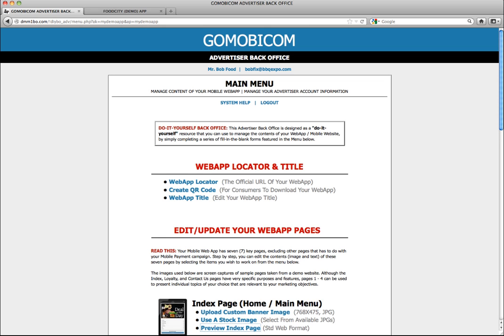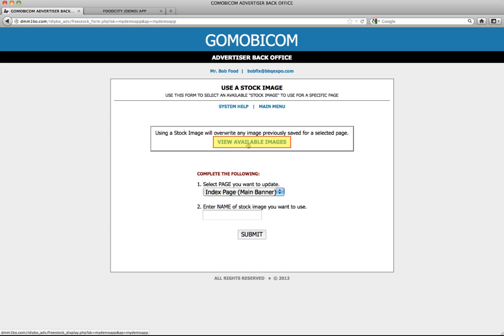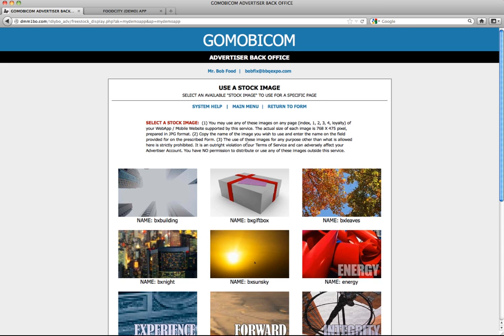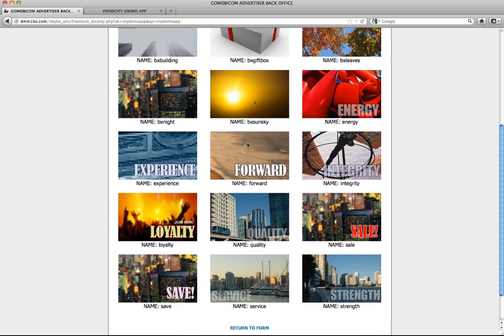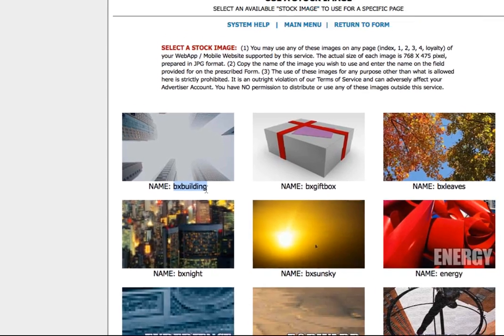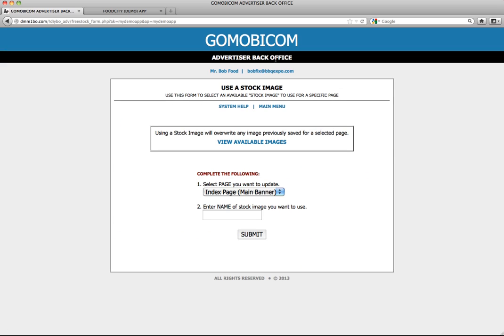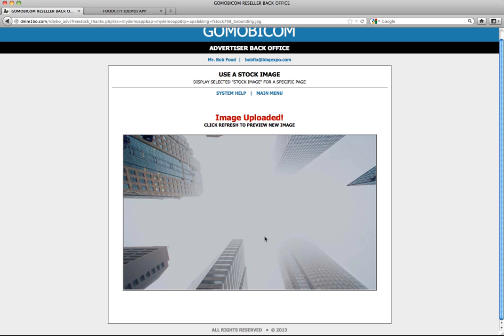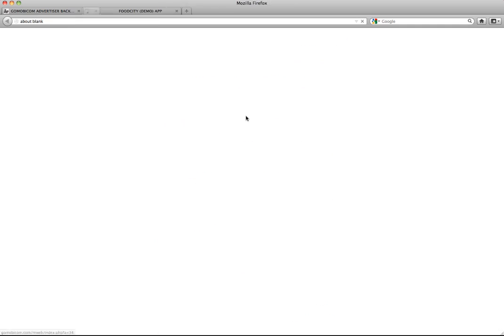ADVERTISER BACK OFFICE Uploading a Stock Image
tutorial video on changing an image using a stock image for the Advertiser Back Office.